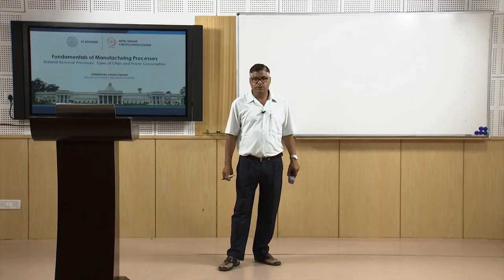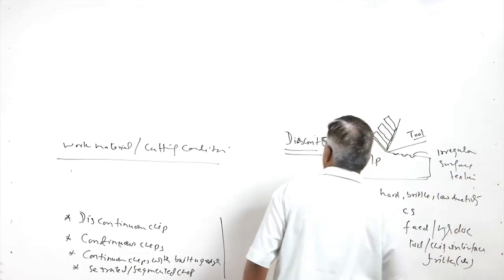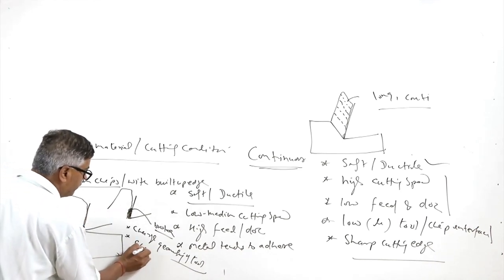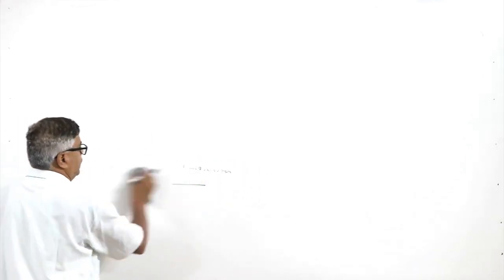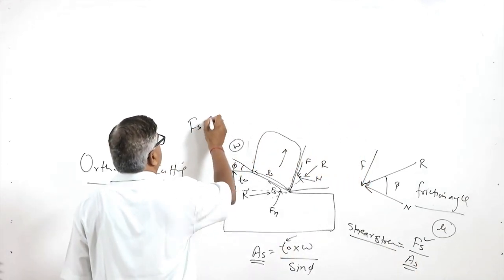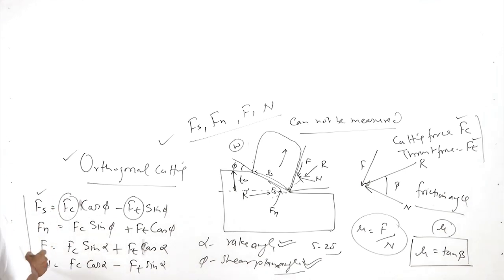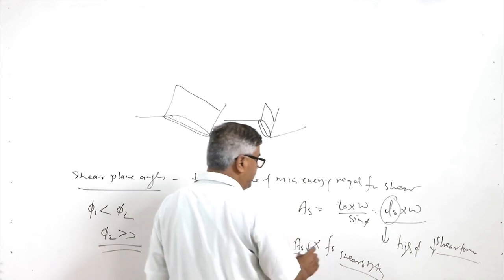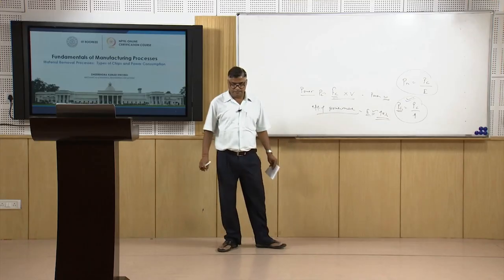LECTURE 38 MATERIAL REMOVAL PROCESSES TYPES OF CHIPS AND POWER CONSUMPTION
This lecture describes the types of chips, forces at various zones and power consumption in metal cutting.